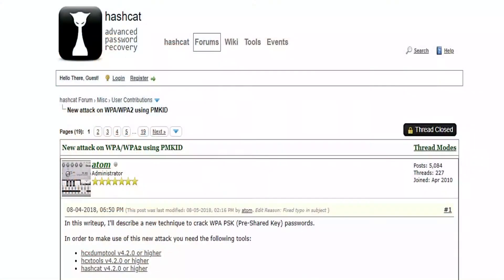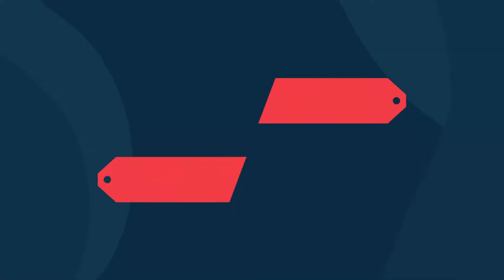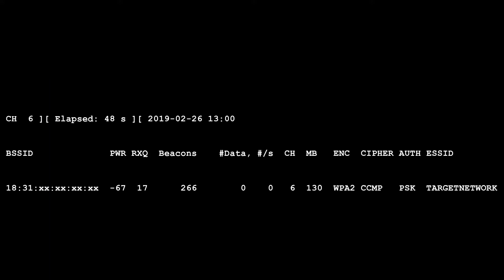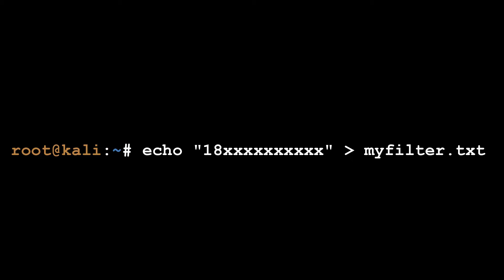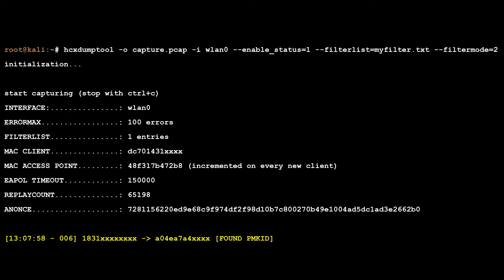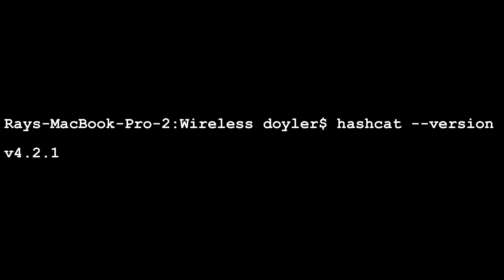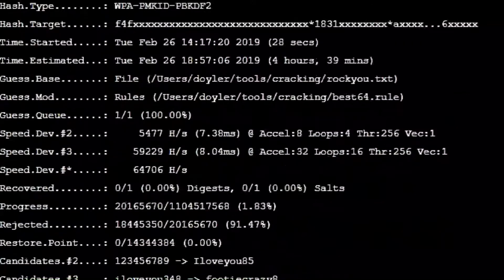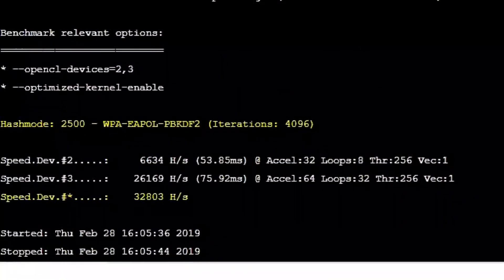PMKID Attack Using Hcxdumptool and Hashcat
PMKID Attack – Introduction
If you’ve never heard of the PMKID attack, then I recommend reading the original hashcat post.

This is a client-less attack that doesn’t need a 4-way handshake or special output format.

For another walkthrough, you can also visit the following post.

PMKID Attack – Conclusion
While I wasn’t able to perform a complete compromise, this was still an awesome attack to do. I definitely plan on using, as well as researching, it further.

Note that EAPHammer can also do this attack, and I may share a post with that technique as well.

If you have any other suggestions for wireless gear or techniques that I should try, then please reach out!